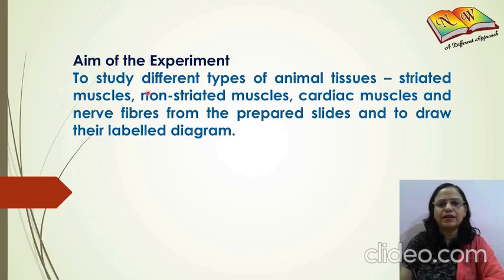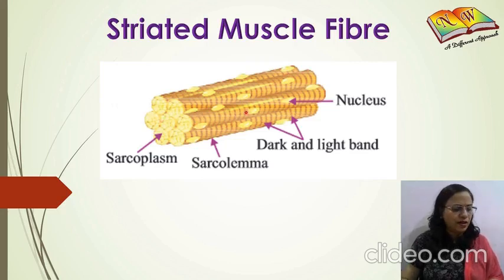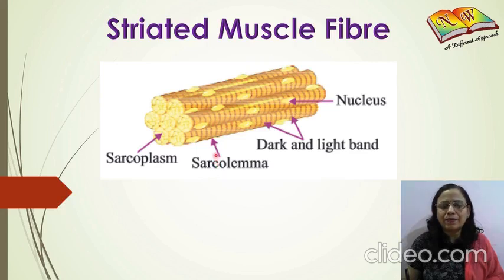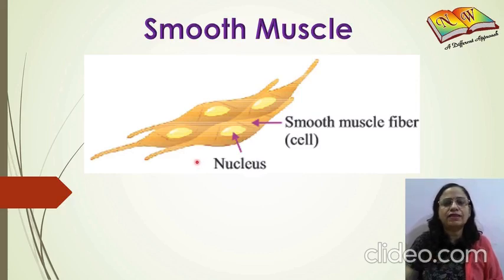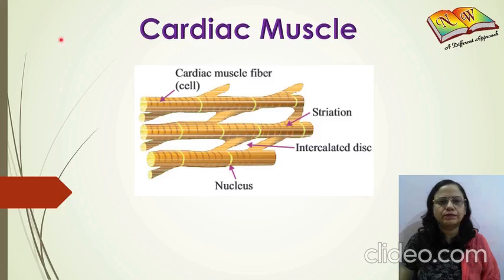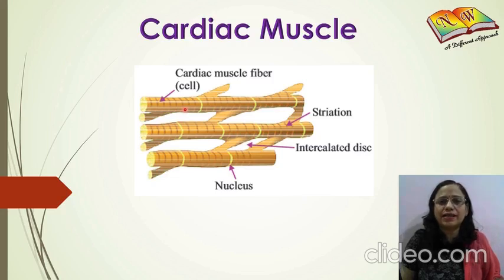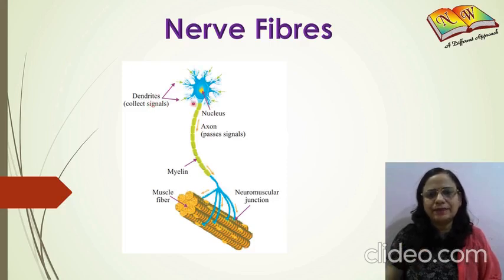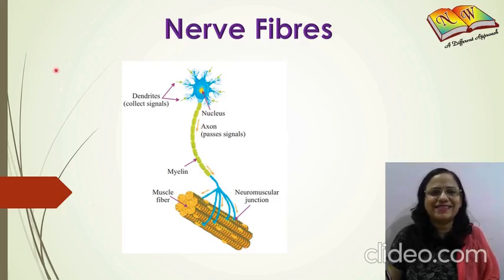Class 9th/Science experiment/New Way Publication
Class 9th Science Experiment No. 11(B)